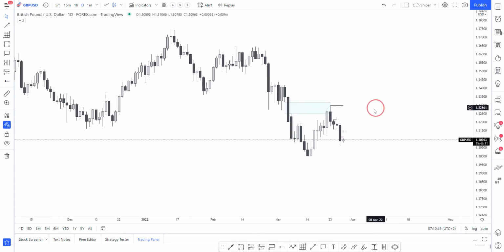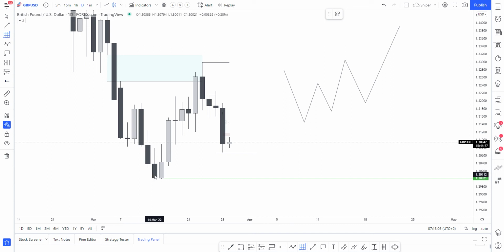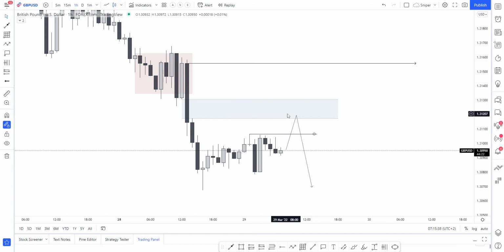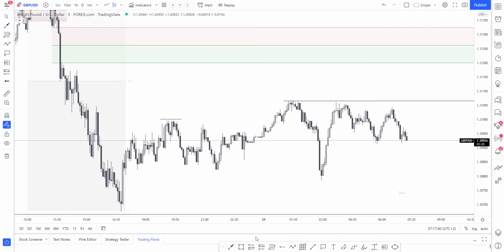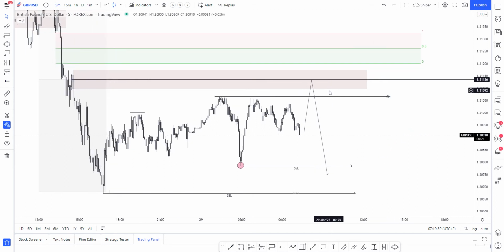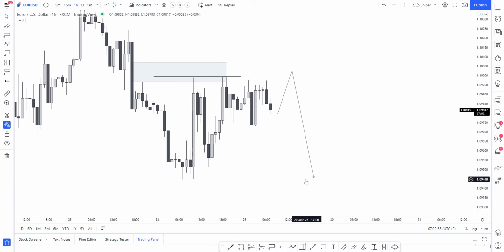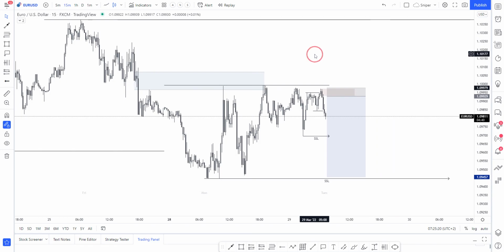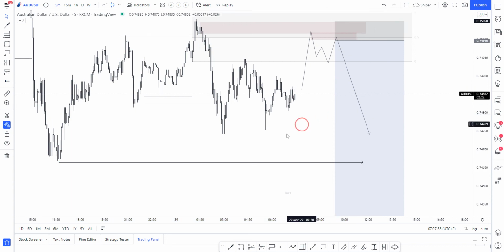Tuesday: Outlook + Setups Vol 34 | FOREX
Again here with the Tuesday Outlook + Setups. Sharing some nuggets, so pay attention and make notes. Building on what I showed in my previous video on Top Down analysis so make sure to give that a watch as well.

If you want to learn how we trade:
COURSES: